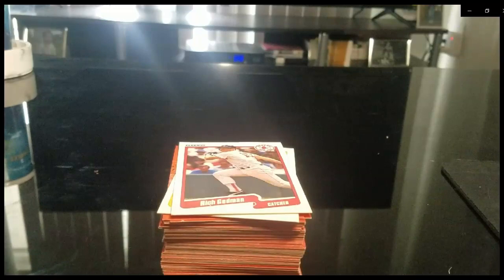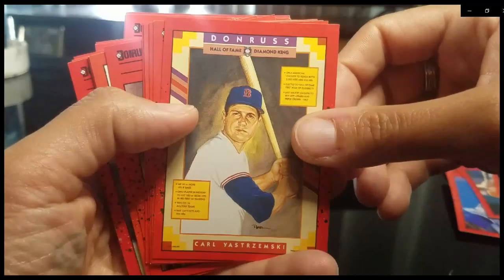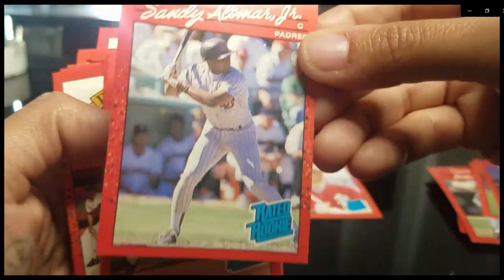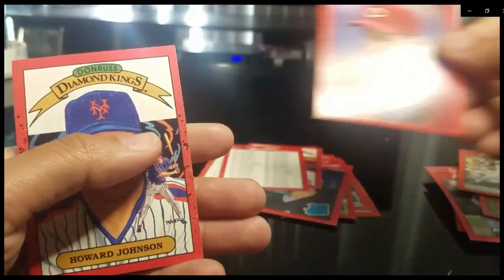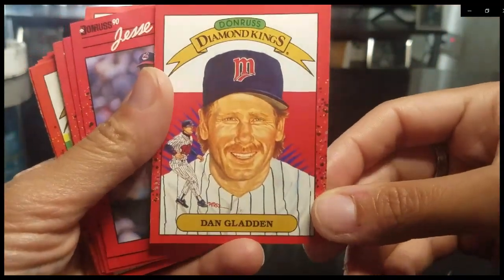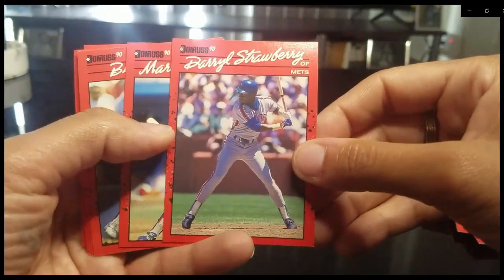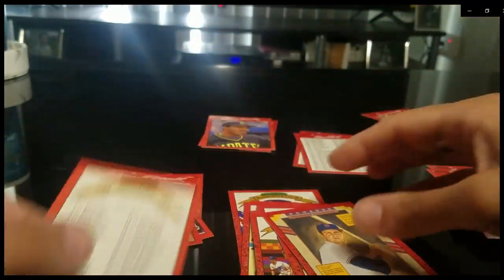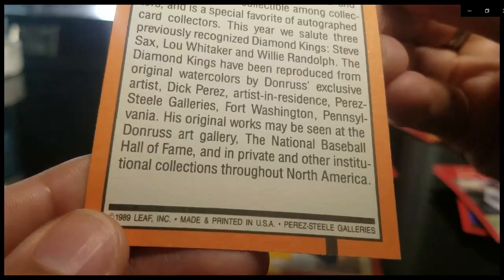Unboxing Trading Cards Video #4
In this video we go over a new set of cards that we found
Once again we find that we can make a small amount of money
with these cards but all added up we are still ahead of what we paid for the
cards in total.